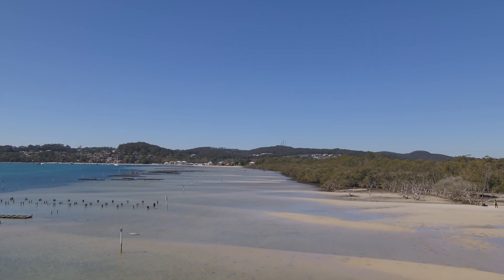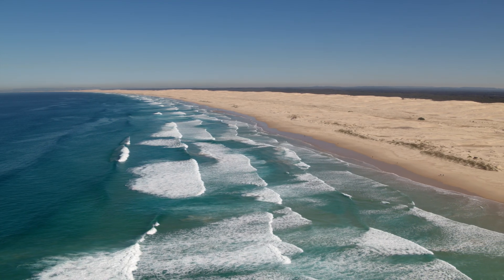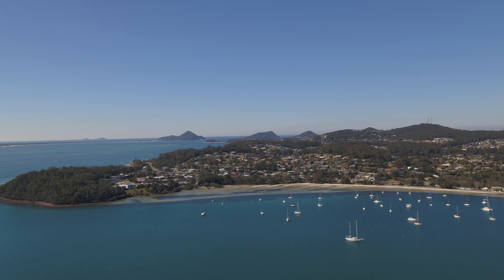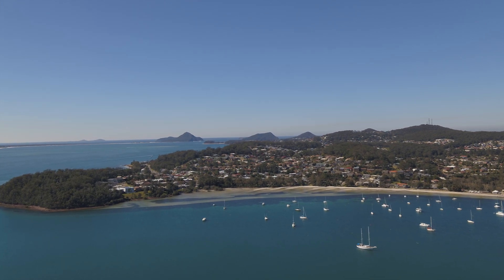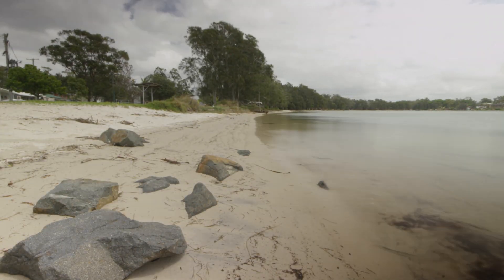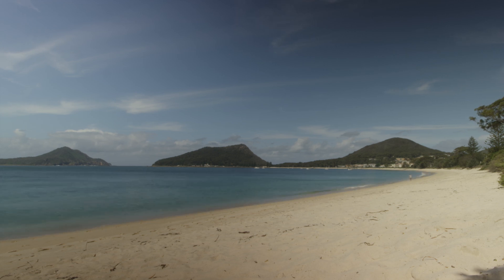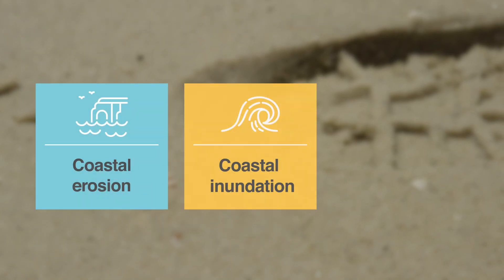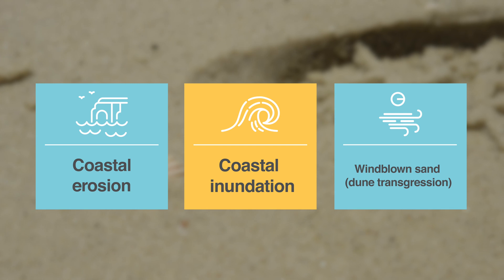Coastal Management Plan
Port Stephens is known for its spectacular coastline and we are currently inviting locals to have a say on how it is managed into the future.

We are currently working on a coastal management program (CMP), which identifies risks to the coast and sets a long-term strategy for managing these into the future. We're up to stage 2 of the program, which involves looking at the main hazards to our coastline — dune transgression, costal inundation and coastal erosion.